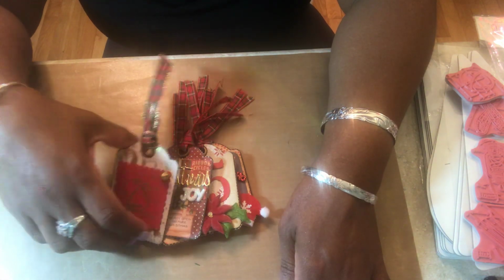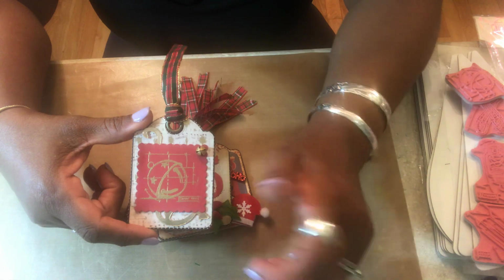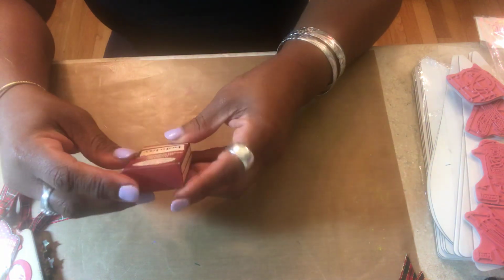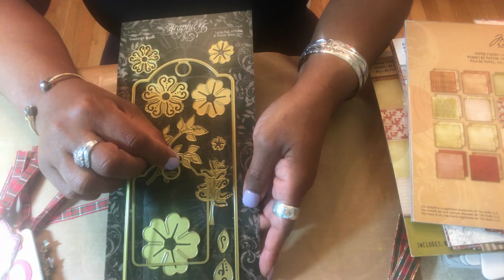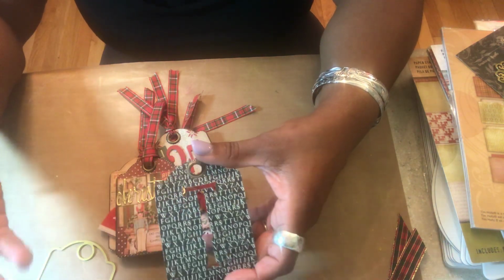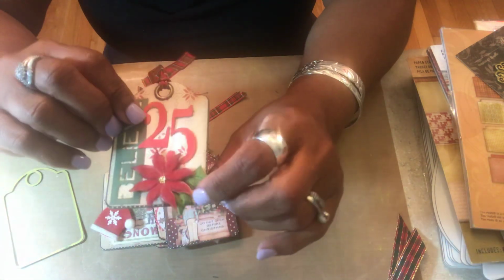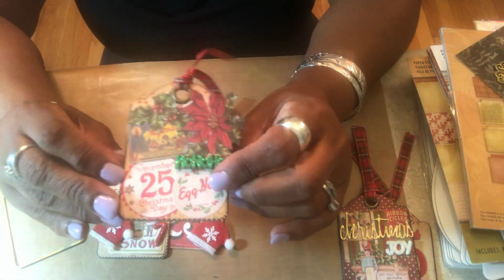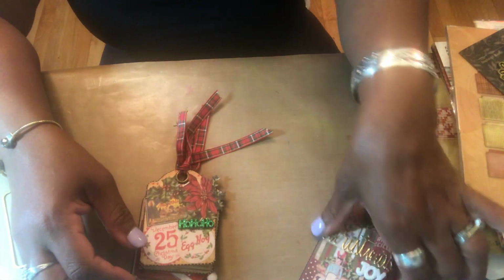VR to Paige and Peggy’s Christmas Tags for July 2018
Hi Everyone! Yes MIA again! I have been busy with the Mother-in-law and taking care of my health. Oh well! Here is my VR Response to Page and Peggy's Christmas Tags.